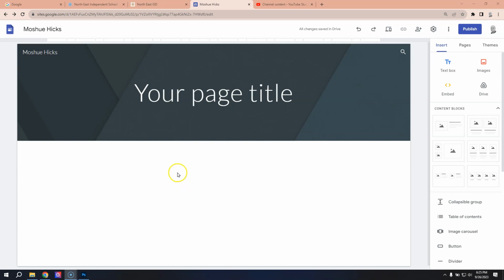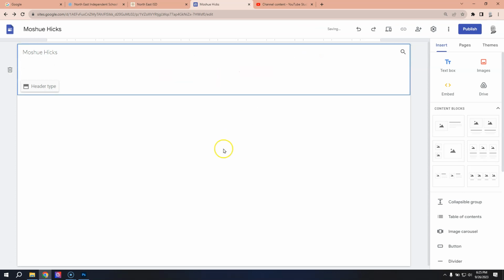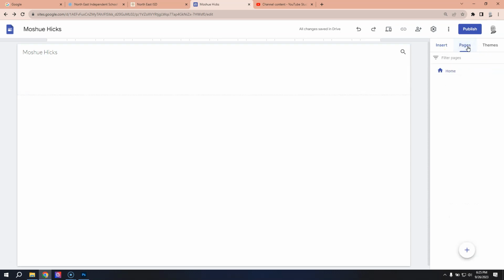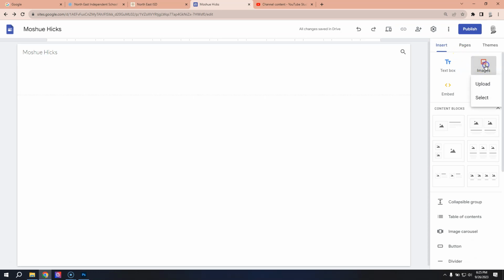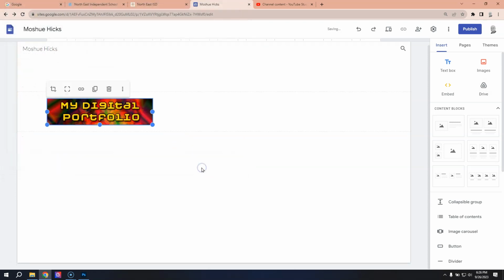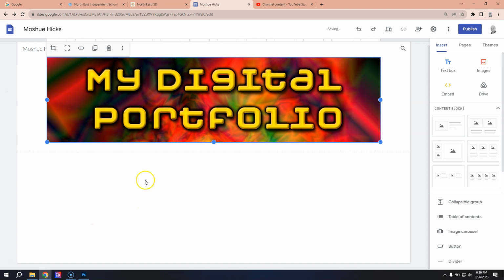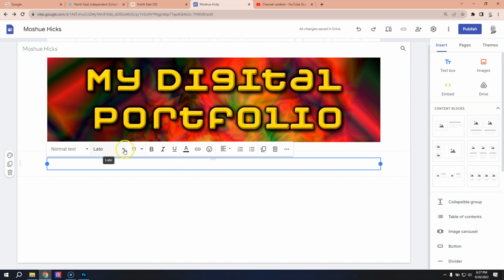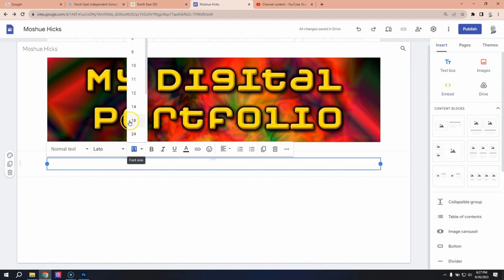230926 Adding a Custom Header